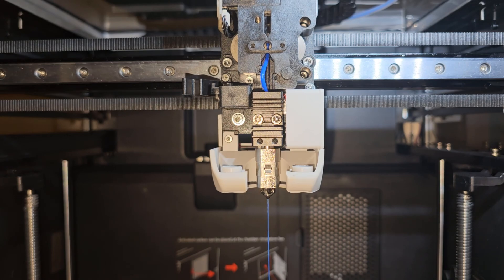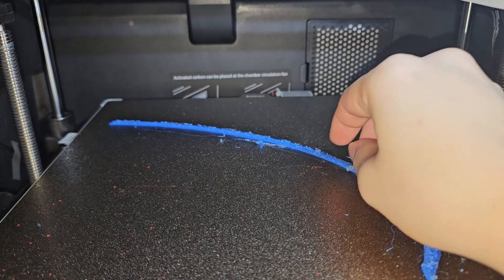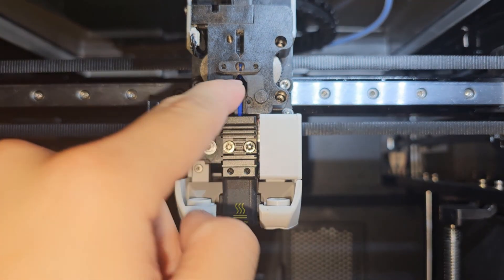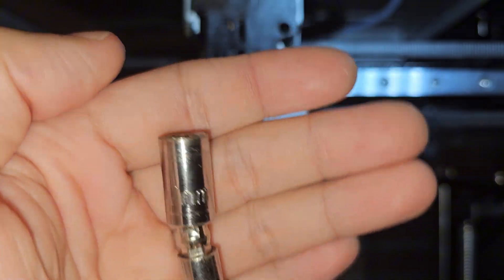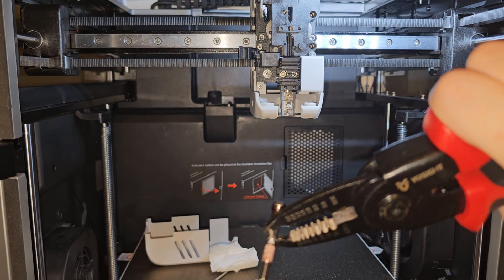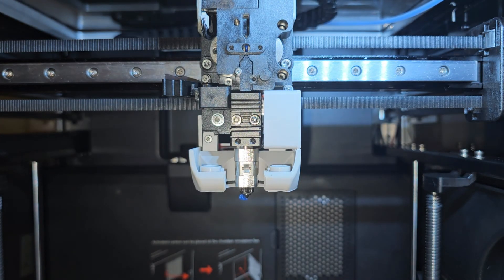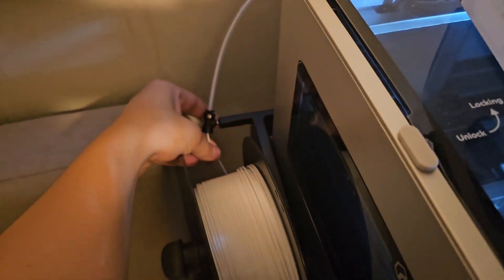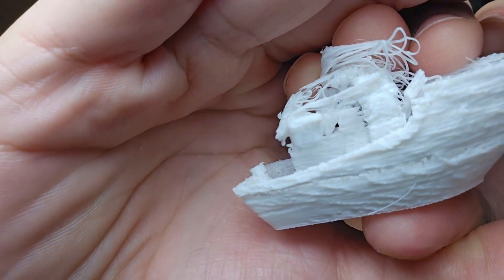Qidi Q2 3D Printer I'm Done With It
In this video I try to unclog Qidi Q2 3d printer again, it keeps clogging all the time. HELP!

CRAFTSMAN Ball End Hex

High quality 18650 battery pack:

Usefully 3D Printing Stuffs:
10x15x4mm Bearing
3x6x2mm Bearing